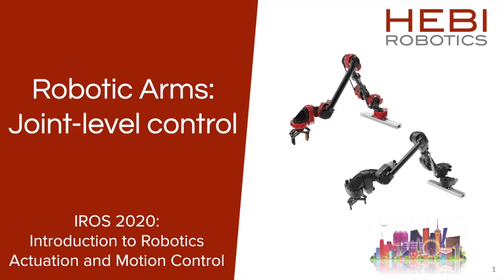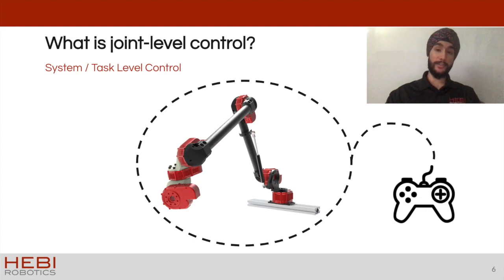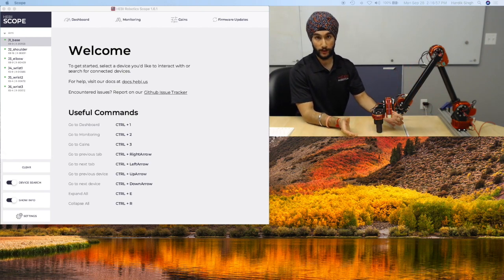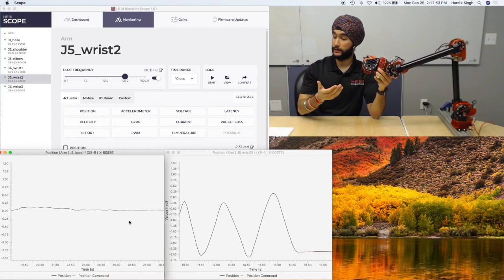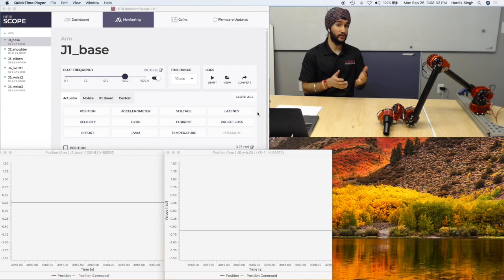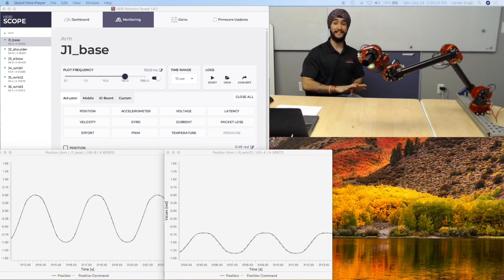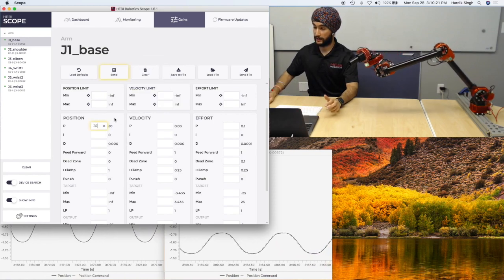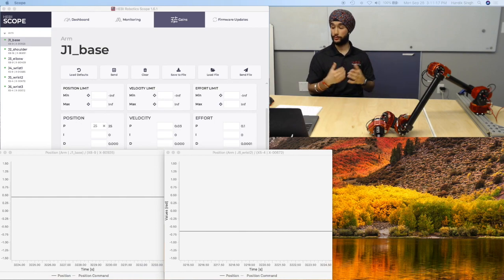8. Robotic Arms - Joint Level Control (IROS 2020 Tutorial Series)